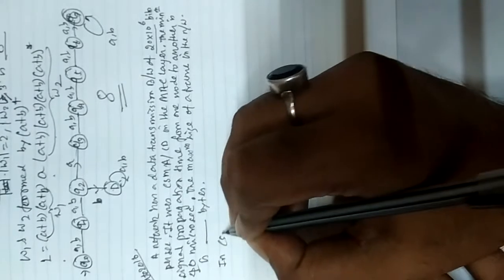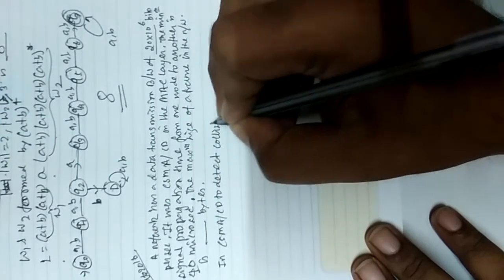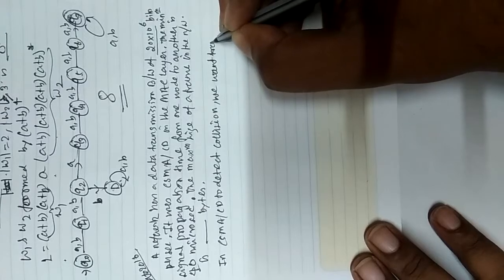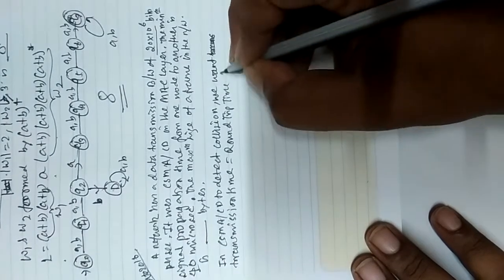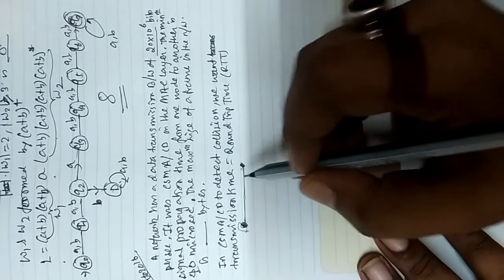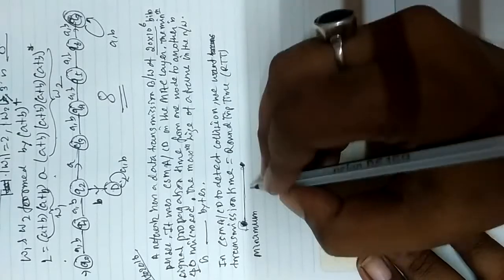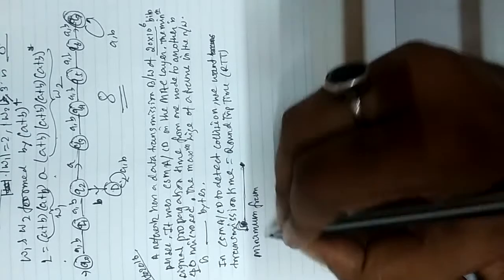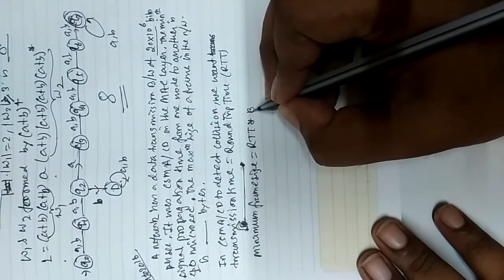Gate 2016 Network 1 Satrajit Das